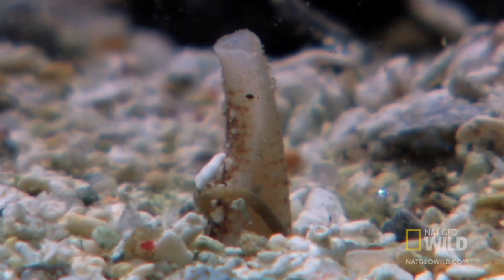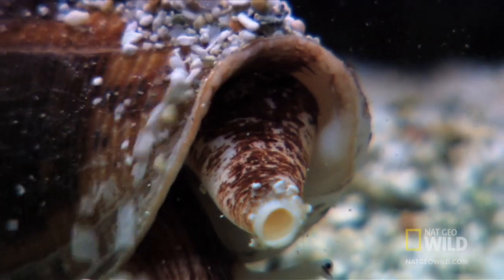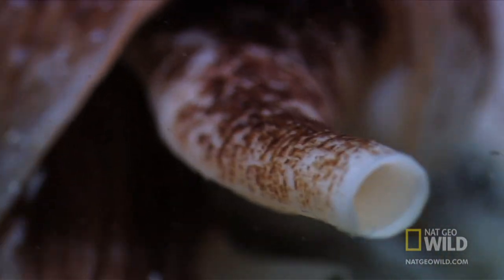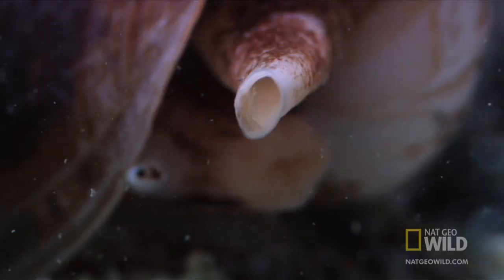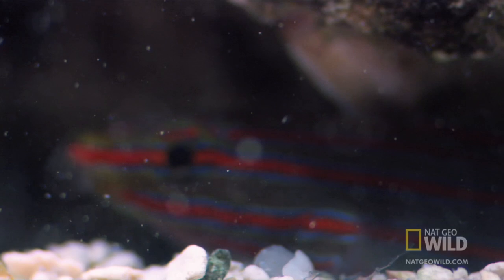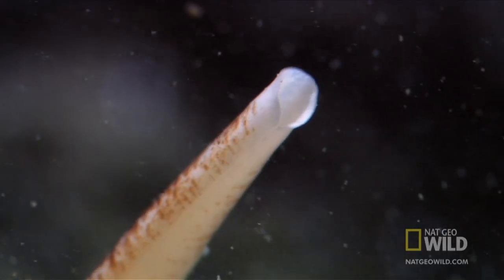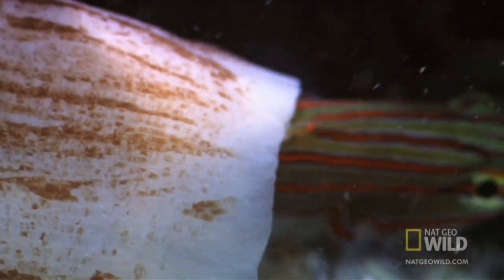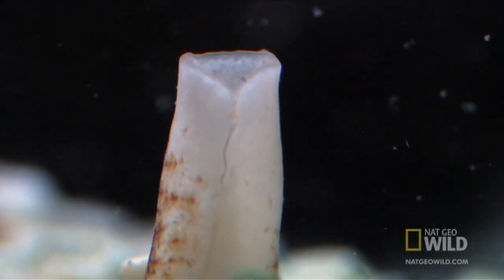Killer Cone Snail | World's Weirdest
The underwater version of a tank, this cone snail boasts an armored shell and enough venom to kill a human. Nearby fish don't stand a chance.

About World's Weirdest:
A buffalo with three eyes, an exterminator who eats his day’s work, an elephant rampage through a restaurant…all very bizarre, all very real. These shocking and strange animal “viral” moments only found on World’s Weirdest. Each one-hour episode explores the most bizarre in the animal kingdom. Freaky Feasts wets our appetite for the weirdest animal meals ever. Oddities is a showcase for the most unusual animals. Sneak Attacks features the most shocking animal encounters ever. And let's spread a little shame on those animals that throw the rules away on Animals Behaving Badly.